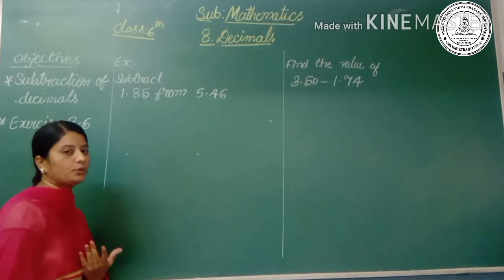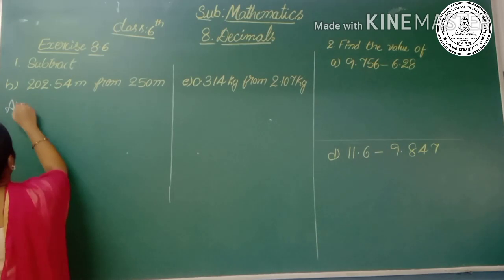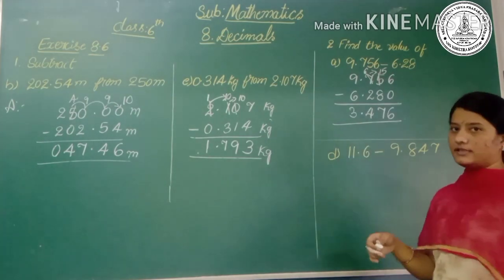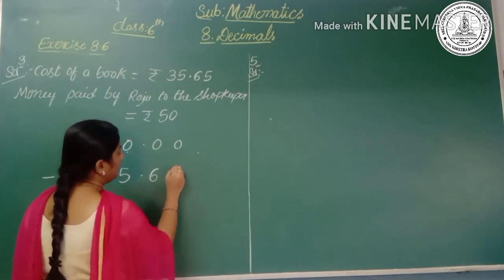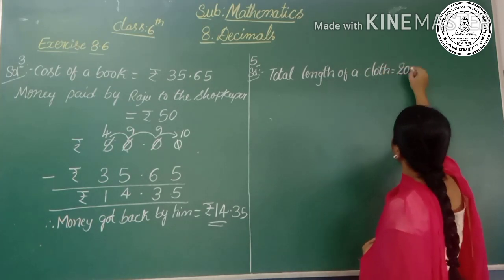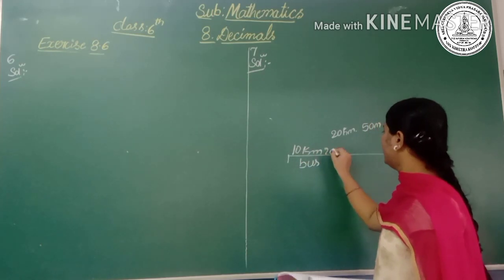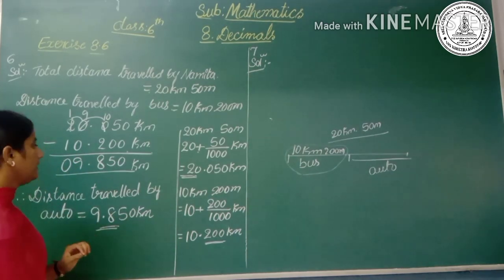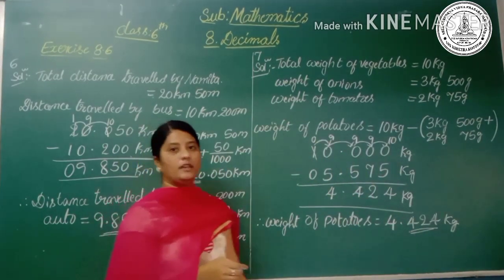6th Standard Maths Chapter 8 Part 8